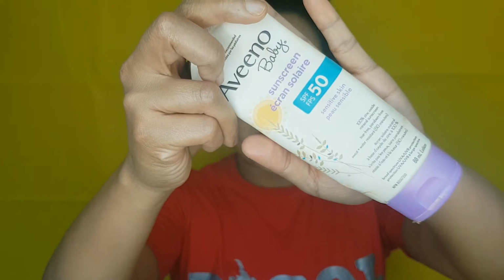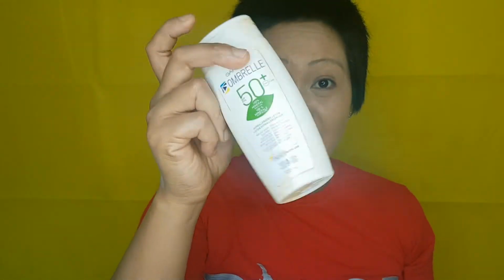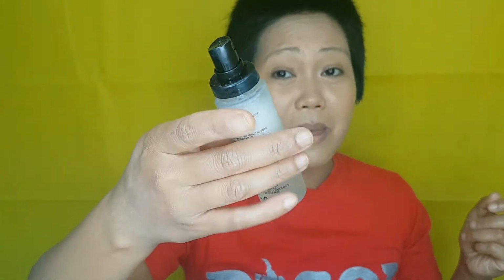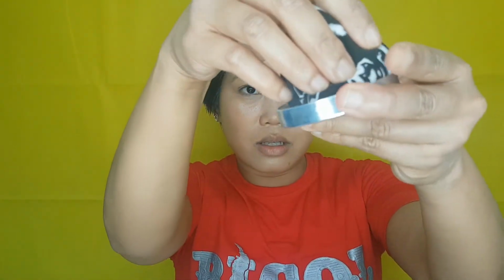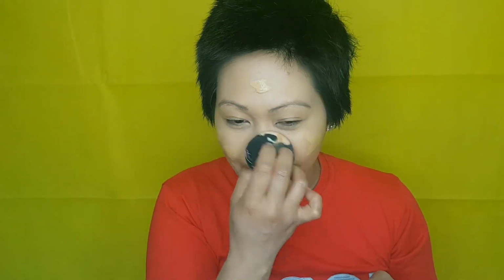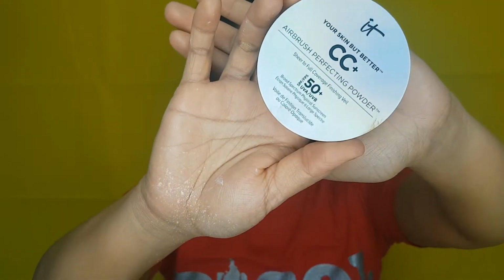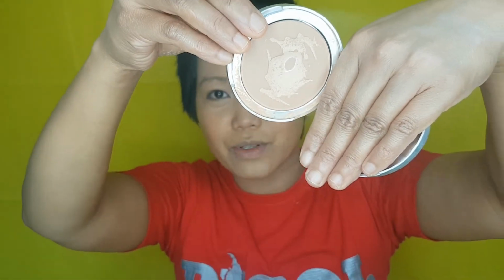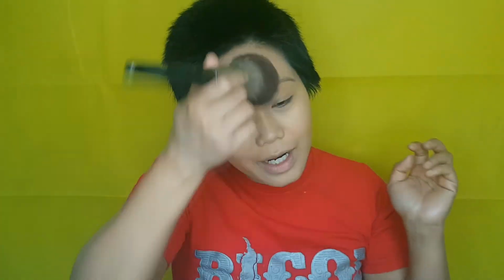Summer foundation routine I HEAT WAVE TESTED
Hello friends! In this video, I will be sharing my heat wave proof foundation routine. I have been getting compliments on how make-up looking great even after 5 plus hour of wear whilst out and about with the kiddies so I know this works!